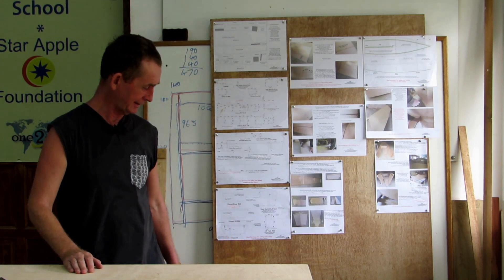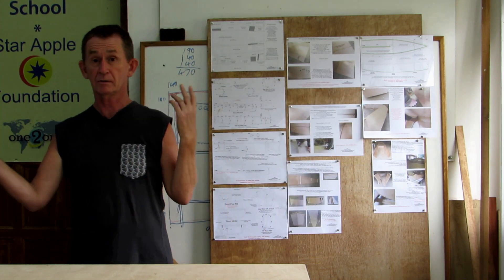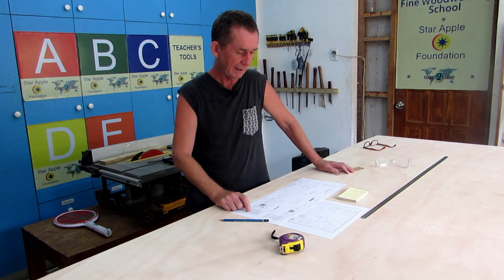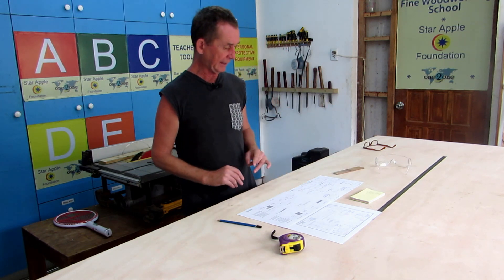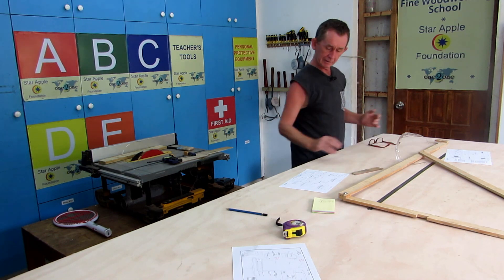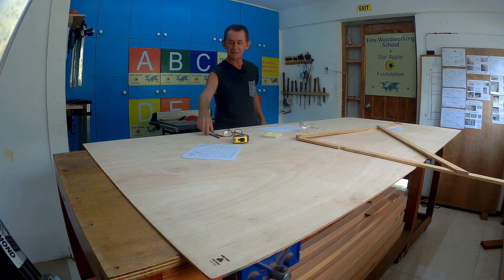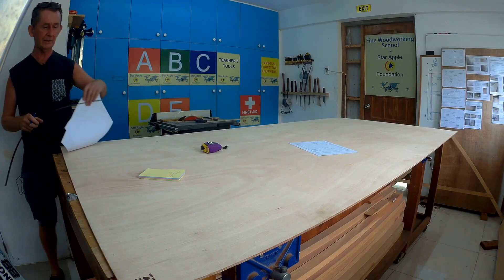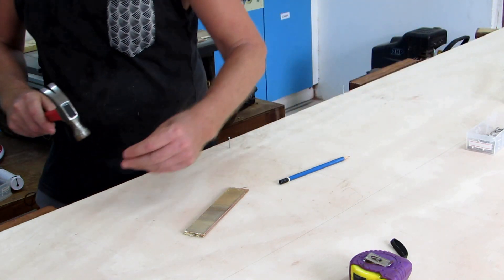Build a Tryst 10 Trimaran Sailboat - Pt. 1 - Marking the station points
In this first part I explain how to transfer the reference points or station points from the plans to the plywood.
This is part 1 of my project to build a cheap trimaran sailboat from plans.  It is called a Tryst 10, and was designed by Richard Woods. The main hull is a Duo 10, which can be sailed, rowed or propelled by an electric/solar trolling motor.